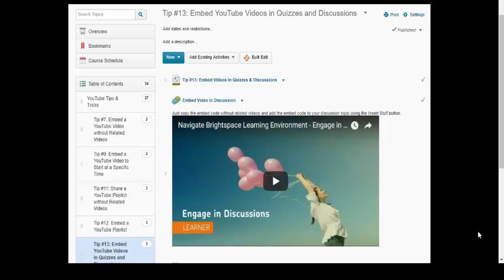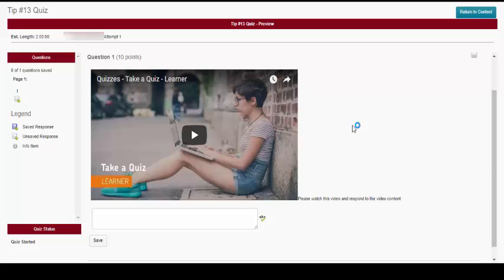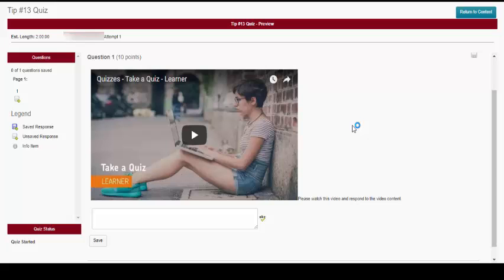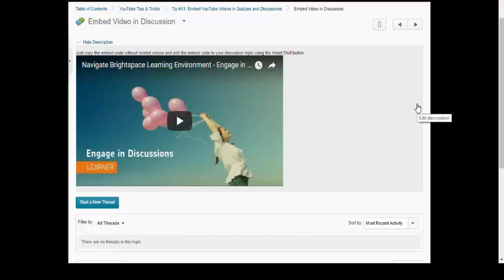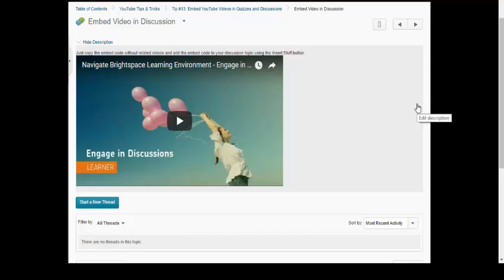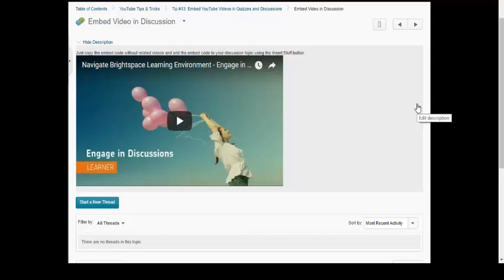YouTube Tip 13: Embed Videos in Quizzes and Discussions